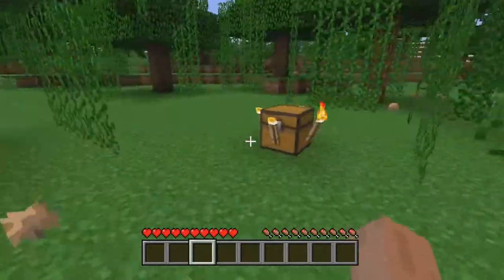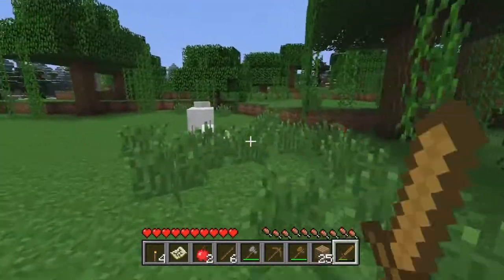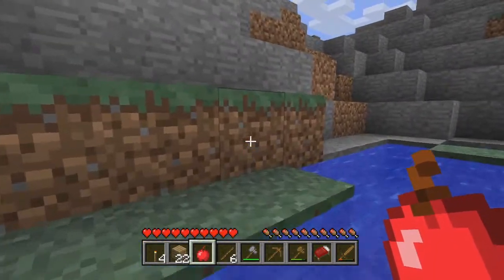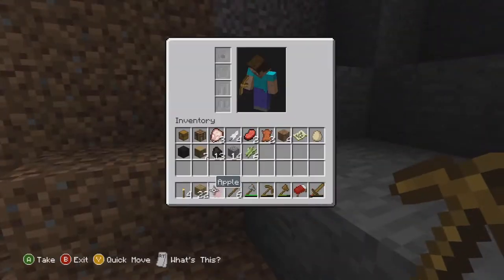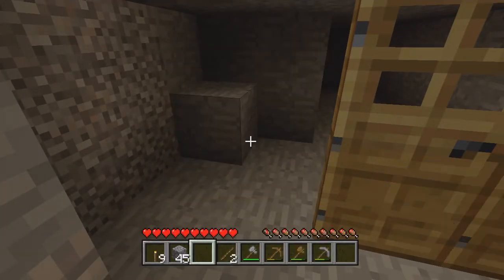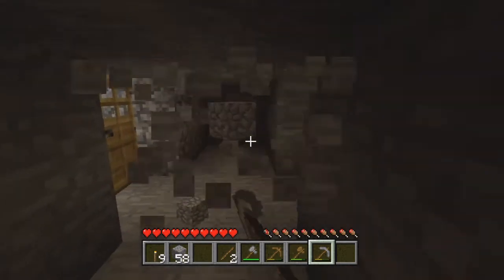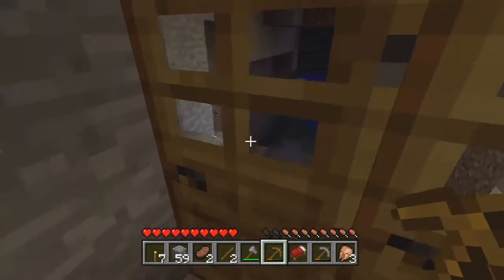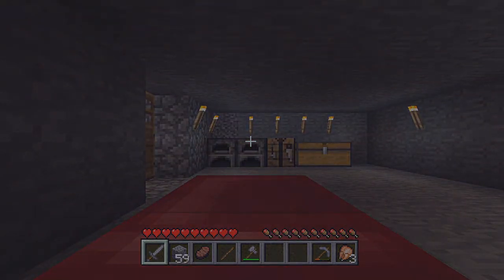Let's Play Minecraft: Xbox 360 Edition - #1 - Bacon Is Steak Okay?